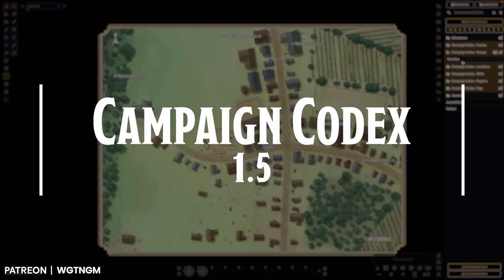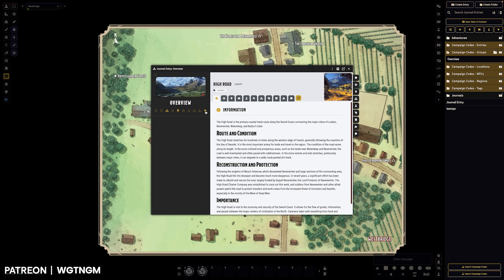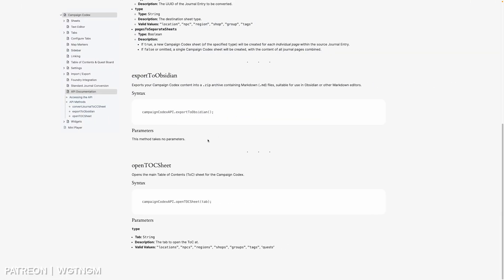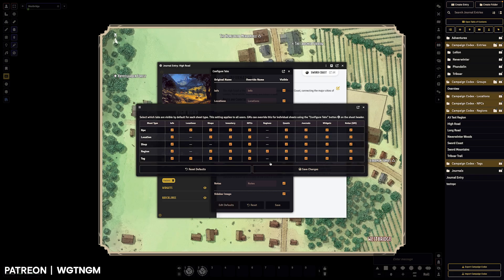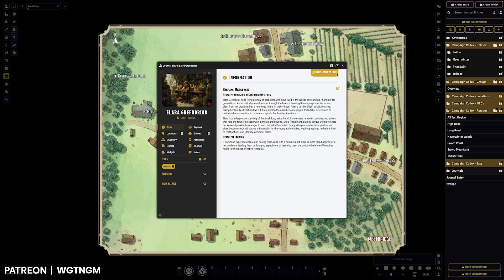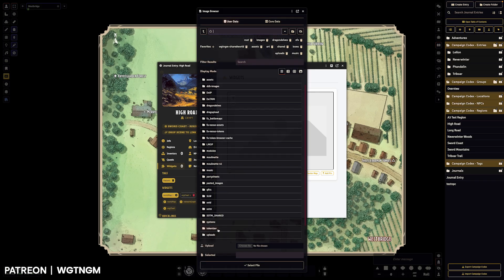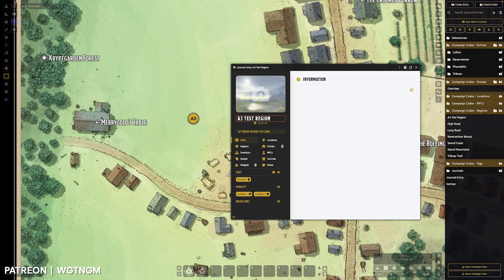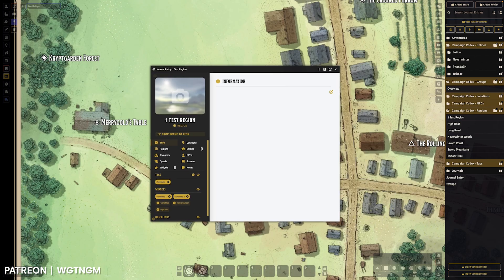Campaign Codex 1.5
Quick overview of some changes in Campaign Codex 1.5

Hey all! Big thanks to everyone using Campaign Codex who has helped with suggestions and feedback while I've been working on getting this latest version out of beta.

Some significant backend changes have happened; everything is now finally appv2, and along with that, some efficiencies and improvements have been made.

I'm not sure I can cover everything off here, or remember it all :D.  Some big highlights of additions to this version are:

- Improvements to the ToC, hotkey, tags show children, sub-folders.
- Command to open ToC to a certain tab, see documentation.
- Sheet tabs can be customised, renamed, and hidden.
- Default tabs for sheets can be set.
- Sheet icons can be changed.
- Drag and drop sheets from the group sidebar
- Group sheet UI overhaul.
- Quests can be interacted with via the Group Sheet
- WIDGETS!
- Inventory on all sheets

Campaign Codex extends the Foundry journaling system by providing bespoke journal sheet types, relationship linking, and organisational tools. The objective of Campaign Codex is to ensure that any campaign information, from short one-shots to expansive continent-spanning campaigns, can be accessed easily and efficiently.

Chapters:
00:00 – Introduction
00:15 – Group Sheets
01:30 – Table of Contents
02:30 – Sheet updates
06:30 – Map Markers